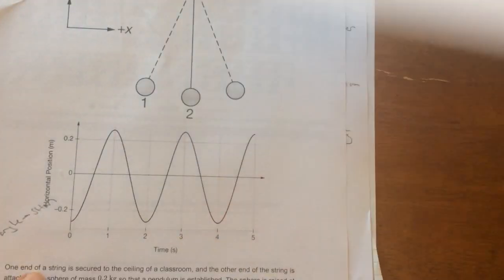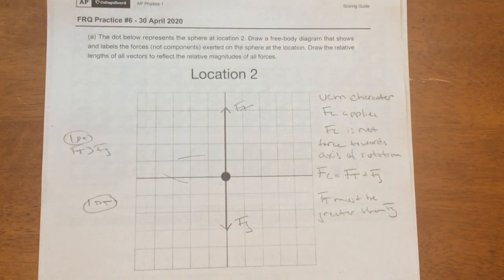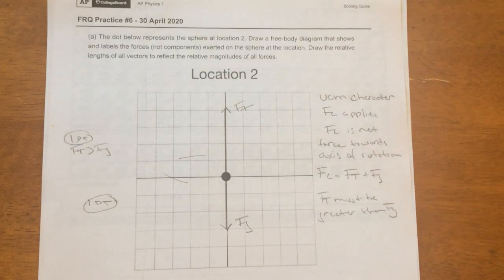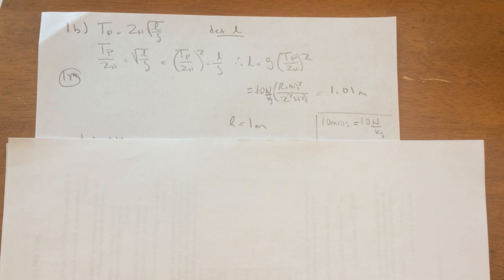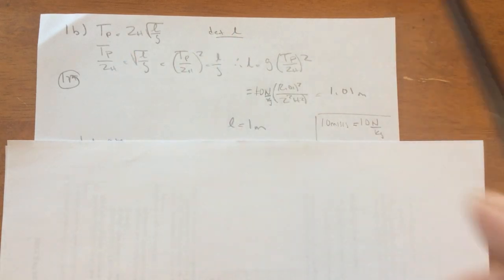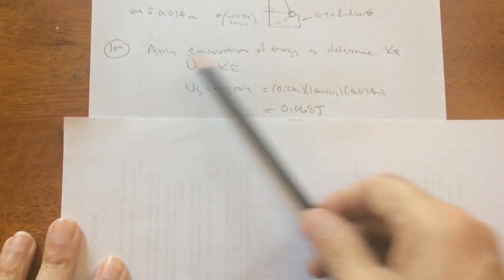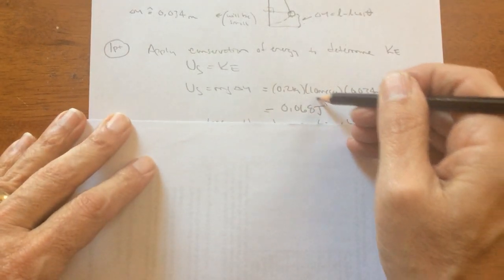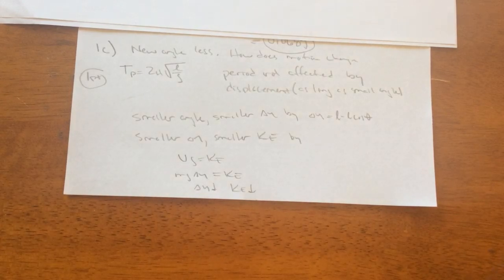DCHS APP1: FRQ Practice #7 - 30 April 2020